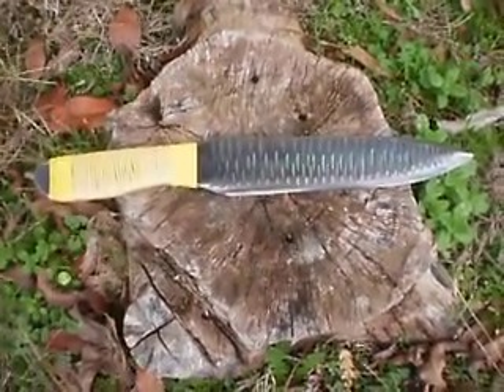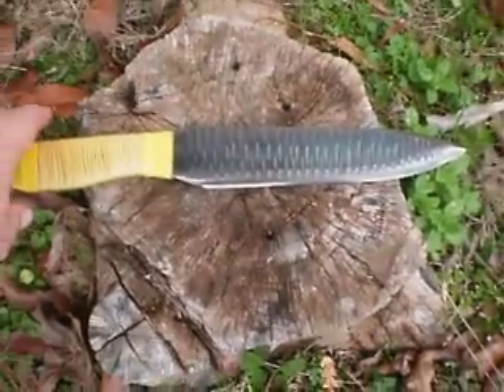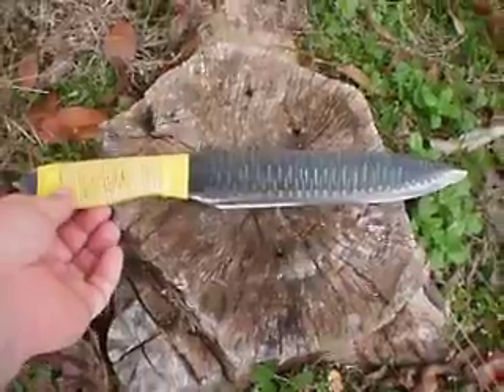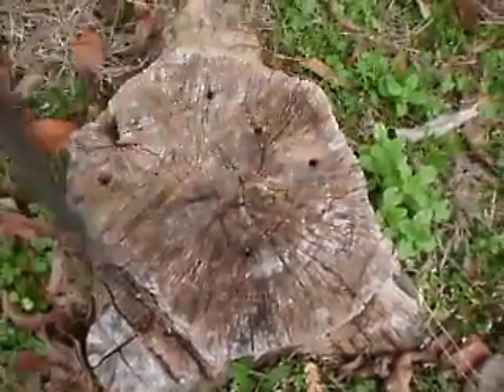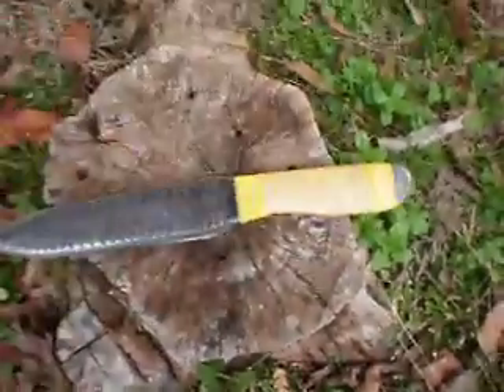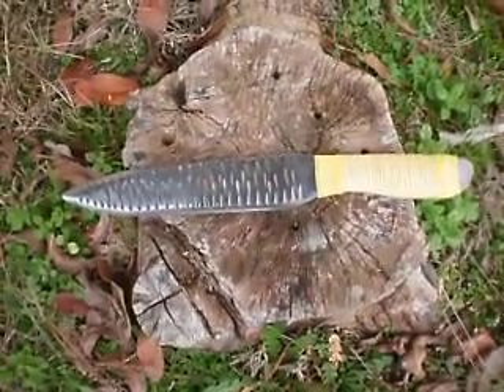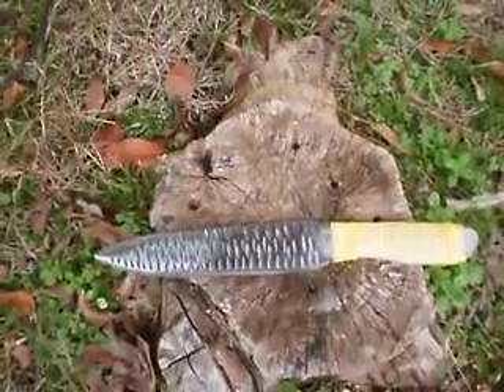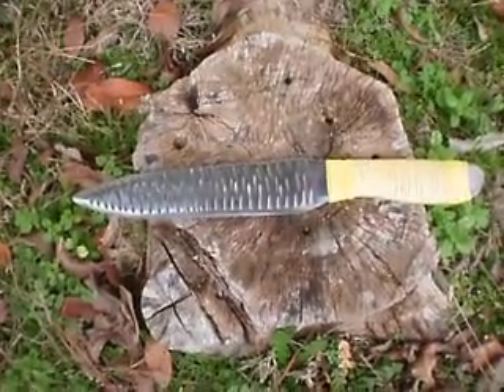flint knapping bowie knife by bo mcnees [redlinebo]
metal flint nap custom made knife